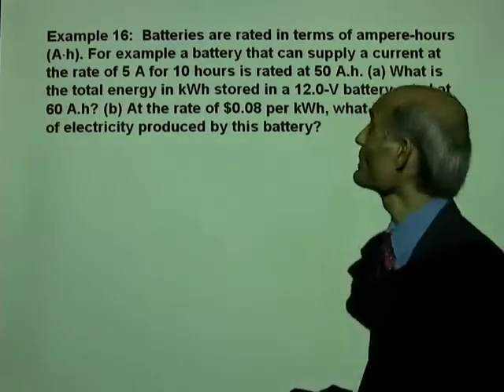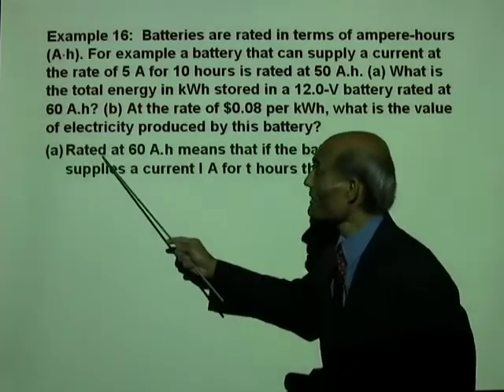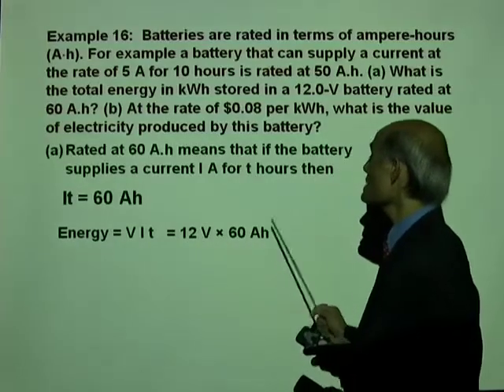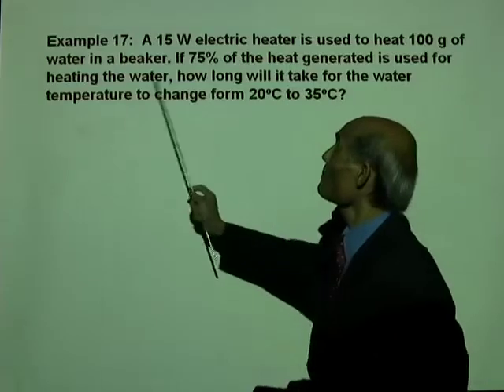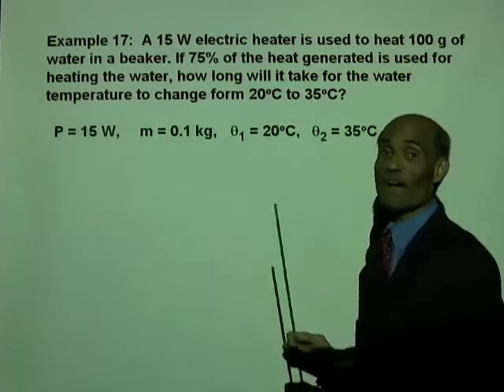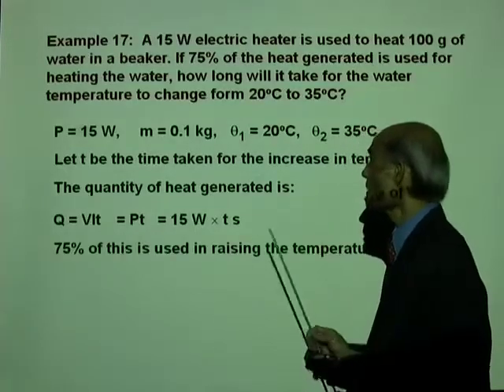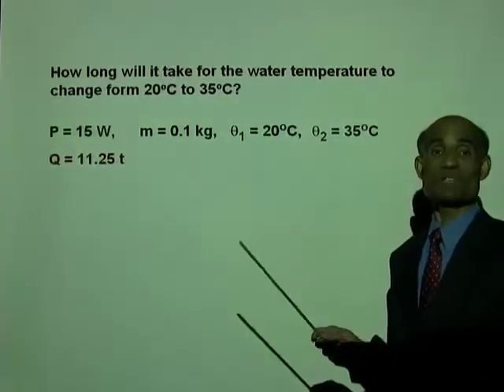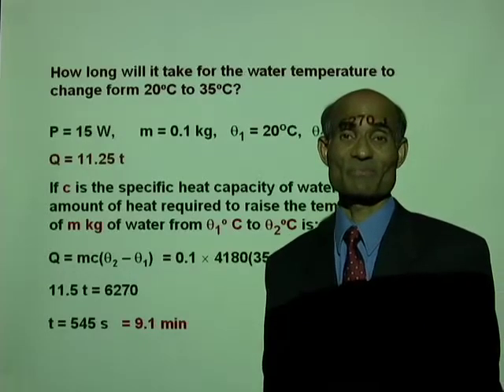PHY2049 Lesson 3 3c Electrical Power iii